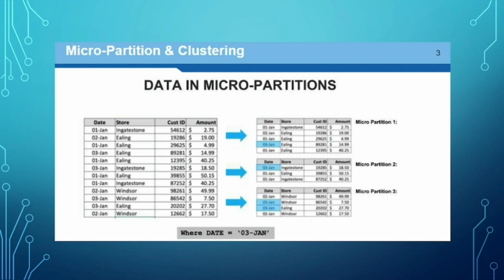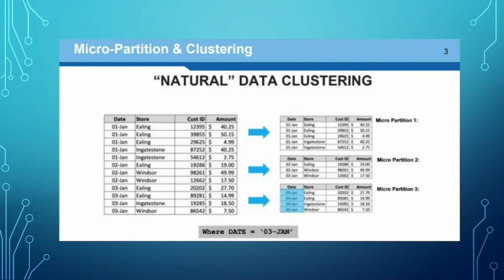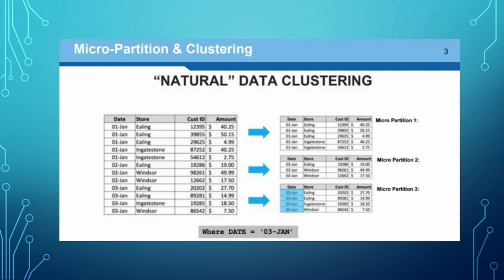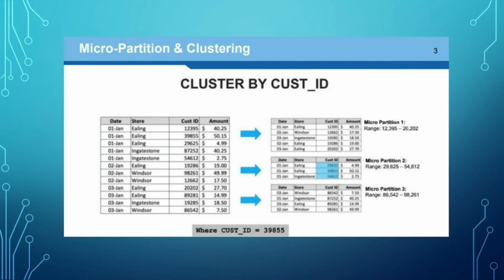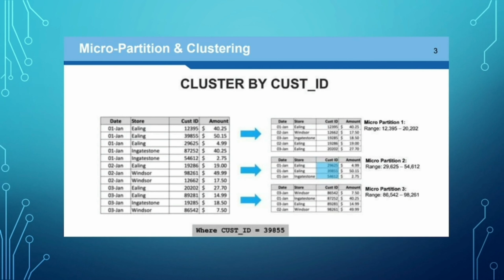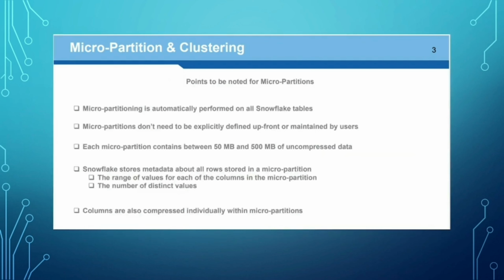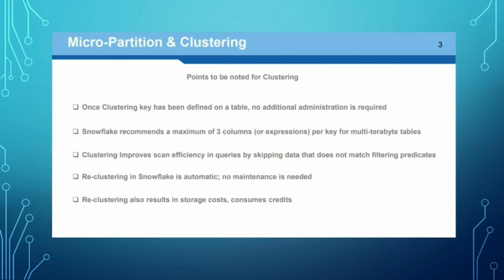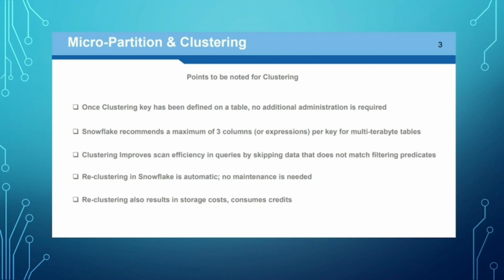(English) Episode 3 : Micropartitioning and Clustering in snowflake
This video contains the details about micro partitioning and data clustering in Snowflake.

Snowflake is a cloud-based advanced data platform system, provided as Software-as-a-Service (SaaS). Snowflake provides features of data storage from AWS S3, Azure, Google Cloud, processing complex queries and different analytic solutions.

Learn snowflake easily and quickly.